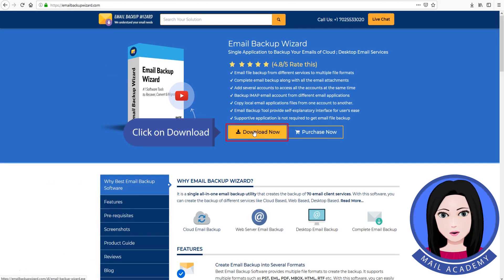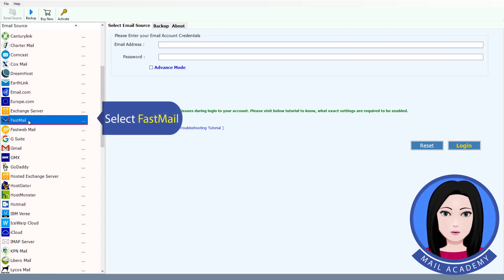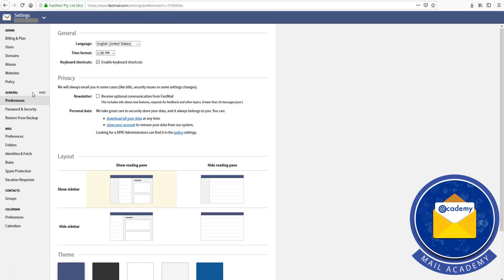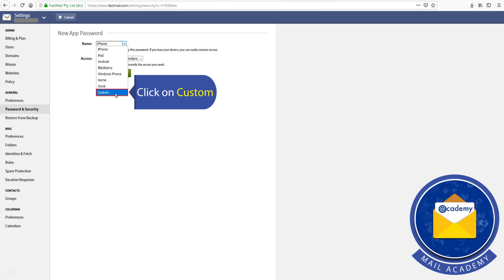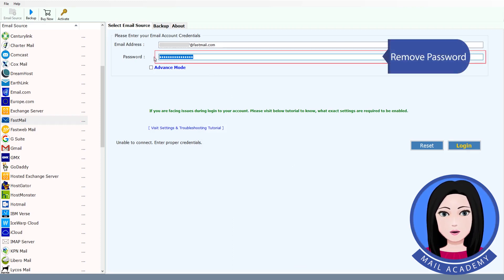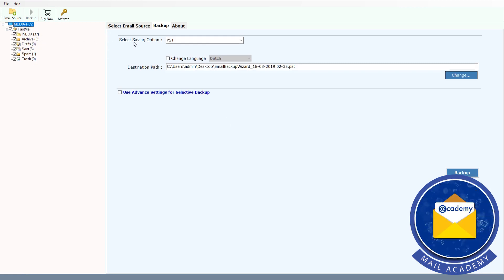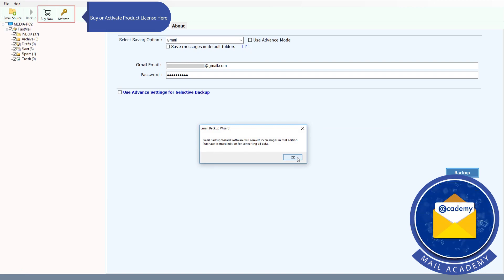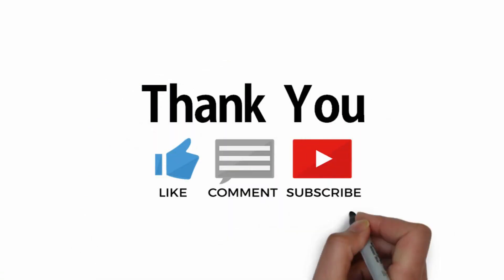Fastmail to Gmail Migration | Easily Convert Your Fastmail to G Suite / Gmail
How to migrate Fastmail to Gmail / G Suite?
It is really simple to convert your Fastmail to Gmail using Email Backup Wizard. Here are the steps to migrate your Fastmail emails to Gmail:
1) Download and run the Email Backup Wizard
2) Select Fastmail option from the source email shown on the left side
3) Enter Fastmail id and app password to retrieve email folders
4) Select desired folders to migrate and click on next
5) Select saving option Gmail and click on ‘Backup’ button. That’s it!
Before clicking on backup button, kindly ensure that the ‘Less Secure Apps Access’ is enabled in your Google account to which the Fastmail emails to be imported. You can enable the option from the following URL
How to create App Password for Fastmail account?
Login to Fastmail. Go to Settings - Password&Security - Enter password to unlock options - Click on New App Password - Select Name custom and enter desired name for the App Password - Generate Password. Use the generated password to login to the software.
After the conversion you can open your Gmail and check the newly created label in your Gmail account to check the converted emails. Folder hierarchy will be maintained perfectly in your Gmail.
Hope this is so simple for anyone to convert their Fastmail to Gmail.